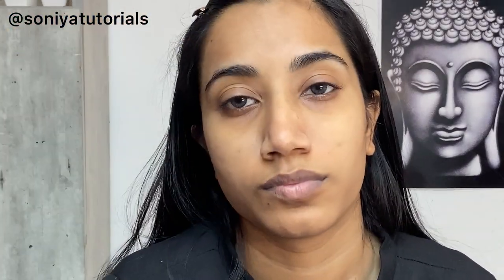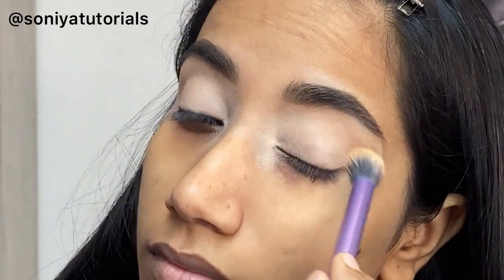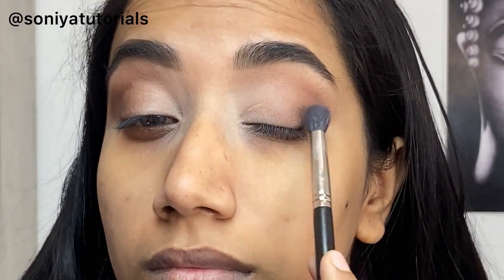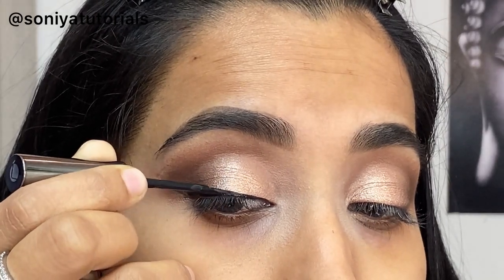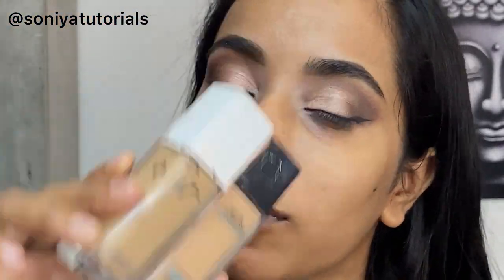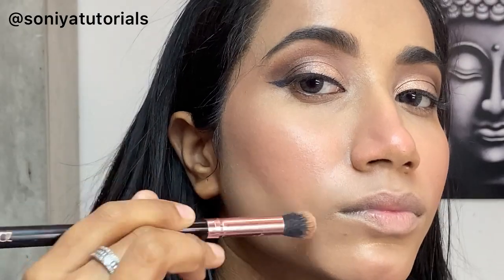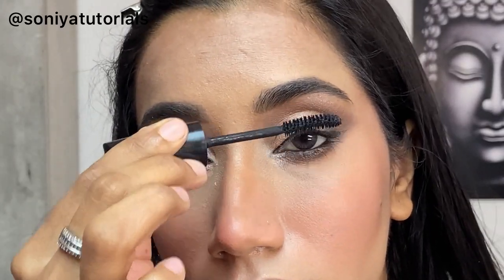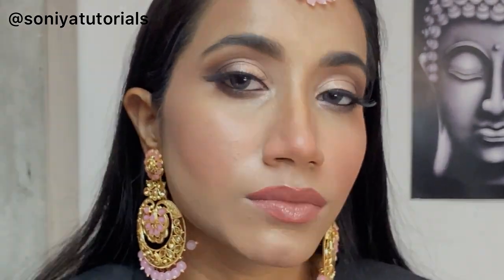INDIAN BRIDAL MAKEUP | Tips & Tricks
I'm in love with this makeup look! It's super glam and fresh on the skin.

PS - Sorry for the lighting /change through the video .

Today's video is about self bridal makeup tricks & tricks

Xoxo